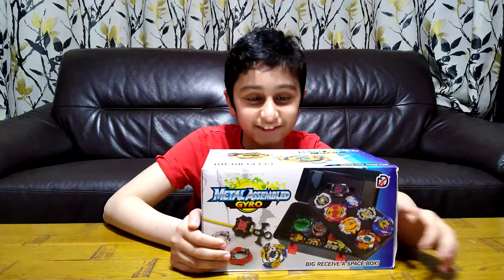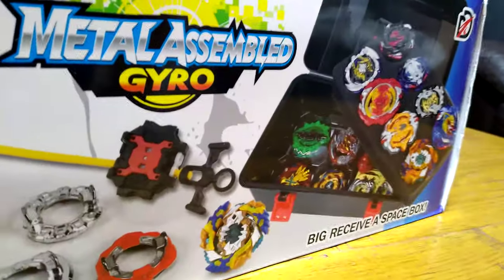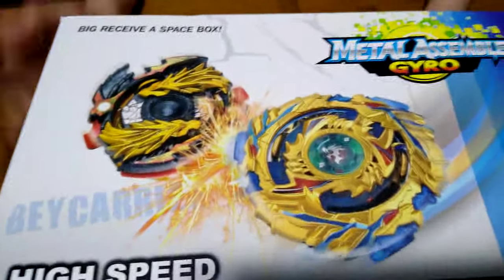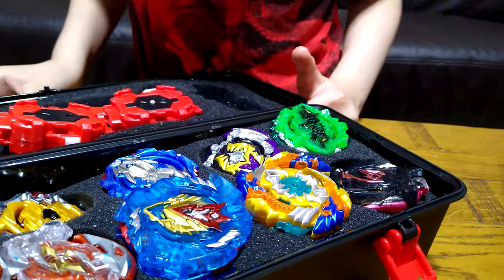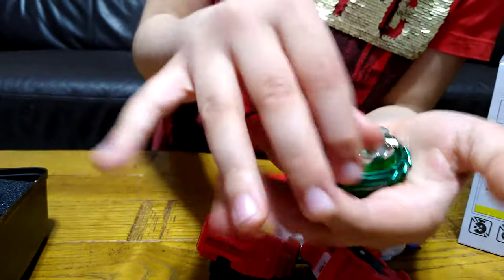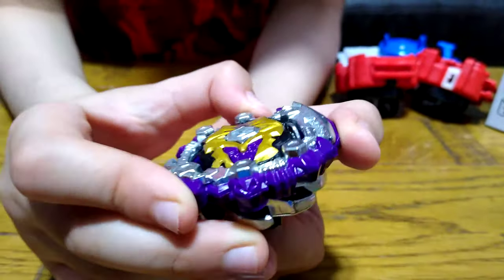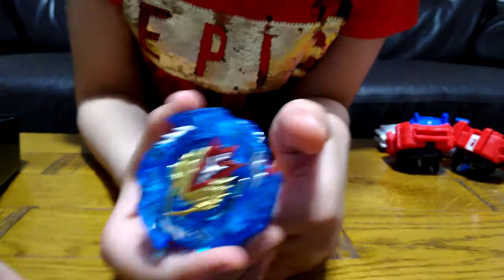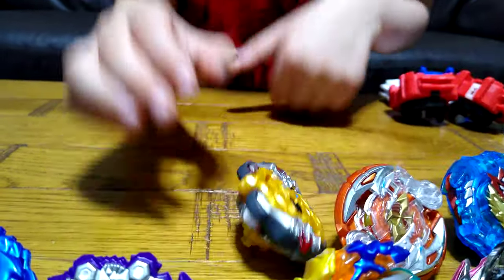Unboxing my new 12 Beyblades Metal Assembled Gyro in 4K UHD Video Quality